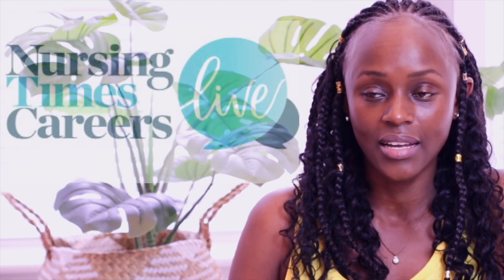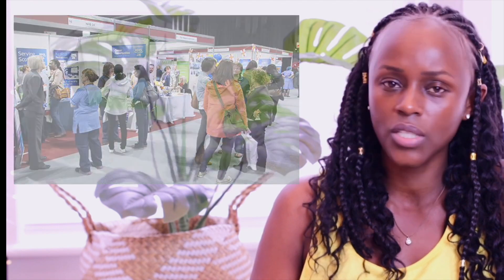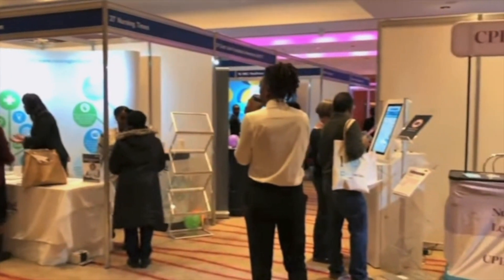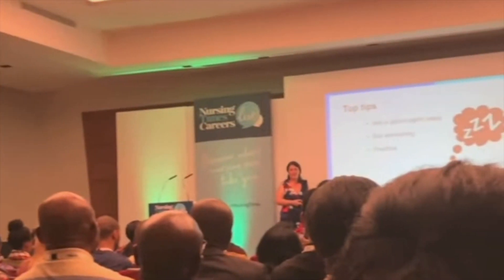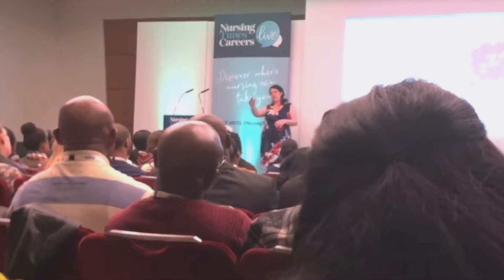HOW I GOT MY ICU NURSING JOB AT A NURSING CONFERENCE || @NicyWangui || overseas nurses uk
In this video I talk about how I got my ITU nursing job in a nursing event. Check out the website and see if you can attend any of the events as they are beneficial even if you are not looking for a job.